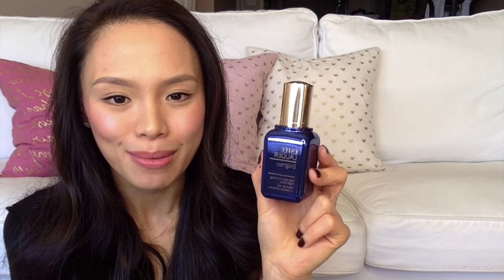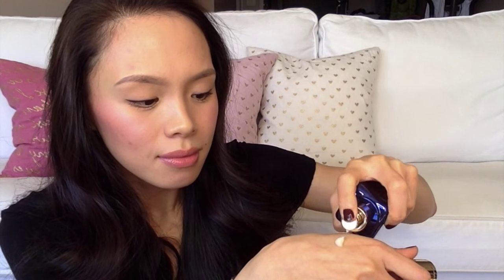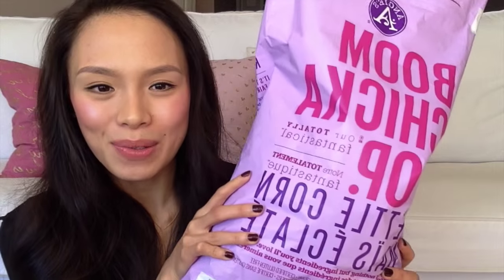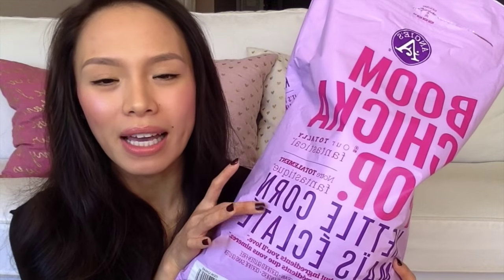September Favourites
Angie's Kettle Corn
Rodin Lip Balm

Blush I'm wearing is Hourglass Incandescent Electra-
On my lips I'm wearing YSL glossy stain #27 Peche Cerra-Colla

Check out my most popular video on how to clear skin, lose weight + fight fatigue! + other Apple Cider Vinegar videos!

* this is not a sponsored video. all products mentioned were purchased with my own funds *